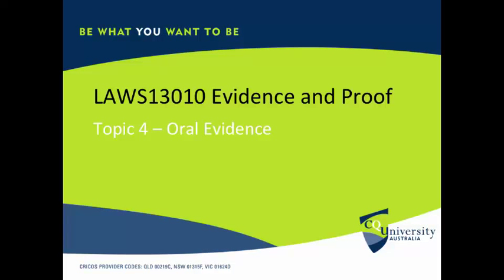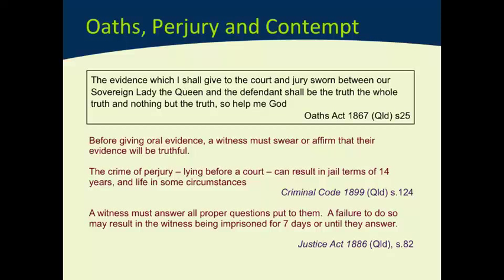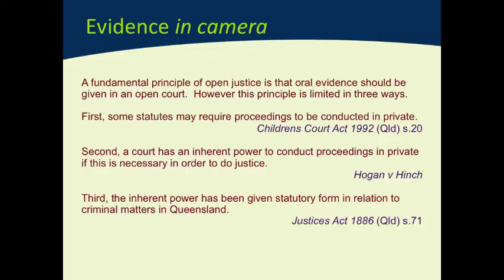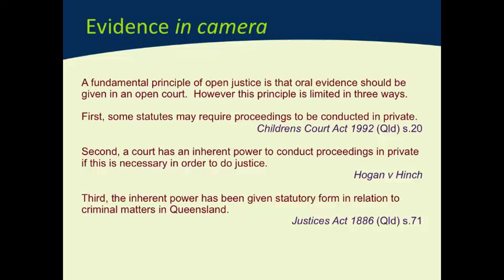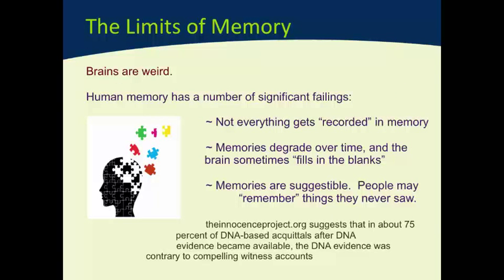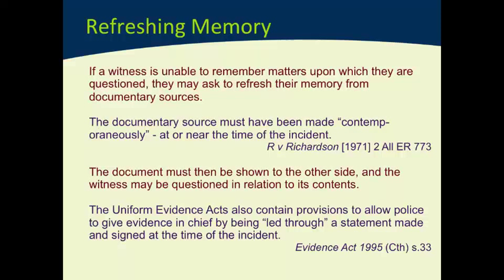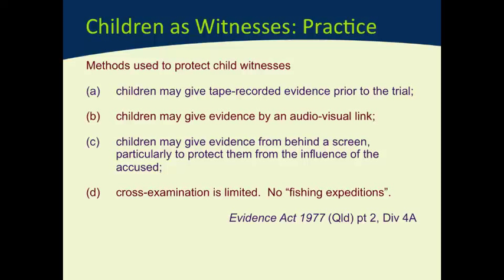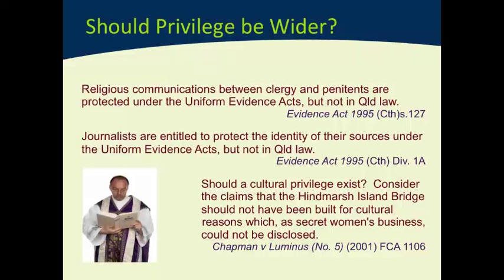Witness testimony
This week we look at the process of adducing evidence from witnesses who attend court in person to give their evidence.

This presentation is part of a course on Evidence Law presented by Anthony Marinac from CQUniversity The fill course may be viewed on iTunesU at the CQUniversity site.